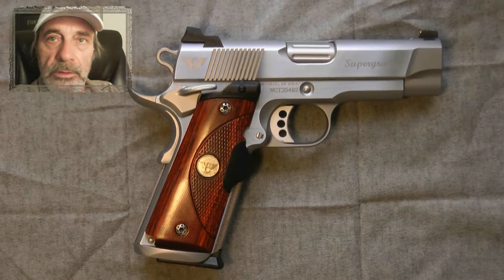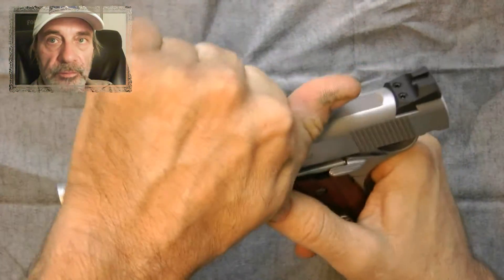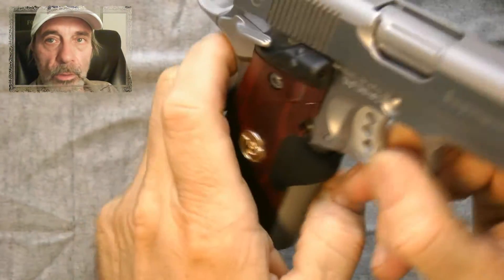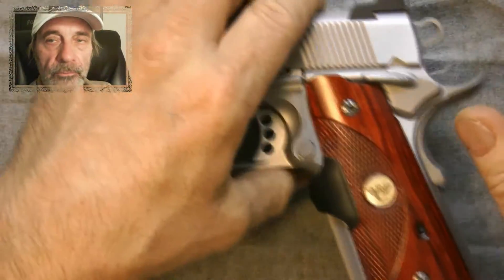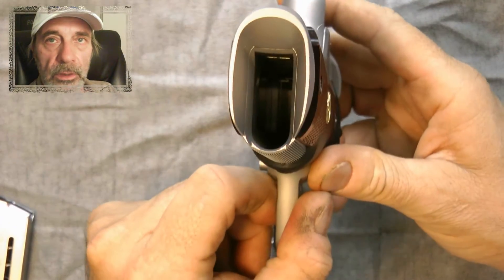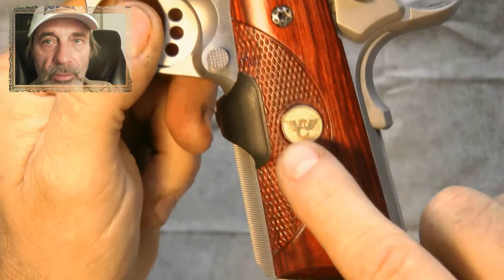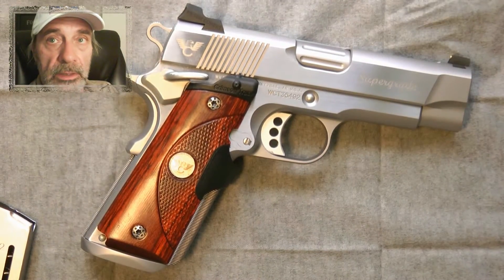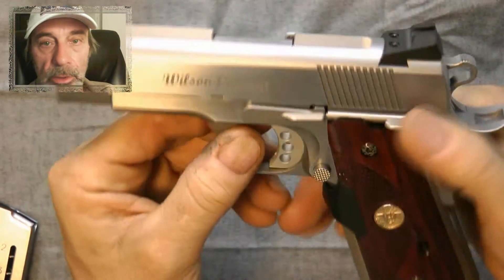WILSON COMBAT SUPERGRADE PROFESSIONAL TACTICAL